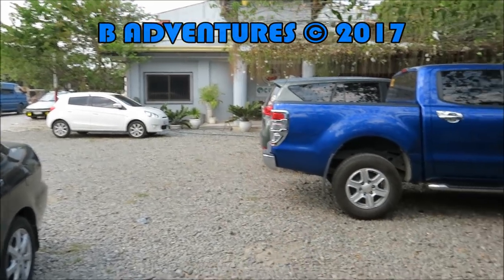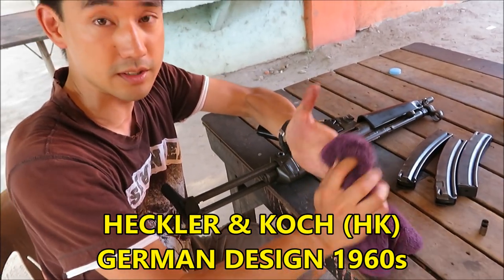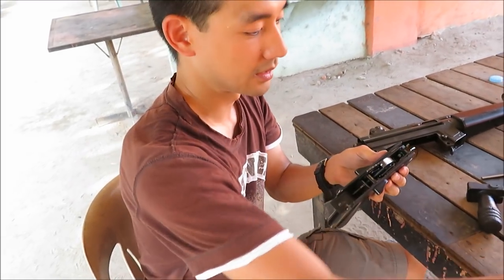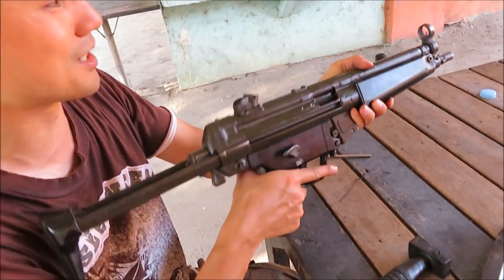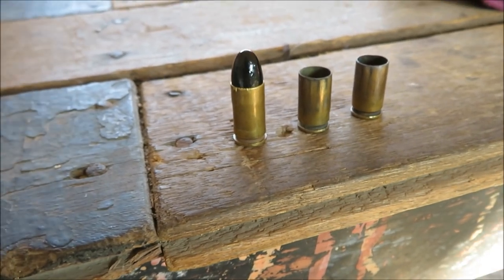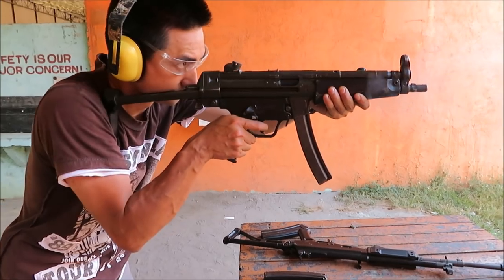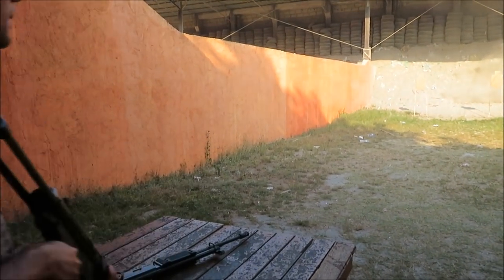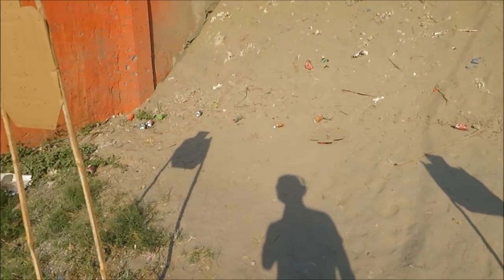HK MP5 9mm, Field Strip & Full Auto Philippines S4, Vlog 46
Field strip & shooting HK MP5 9mm submachine gun (SMG). Heckler & Koch German design from 1960s. Roller-delayed blowback. One of the most widely used sub guns in the world, adopted by 40 nations security forces. Mountain Clark Firing Range, Angeles City, Pampanga. Philippines Season 4, Travel Vlog 46.

B Adventures Australian Travel Vlogger. Exploring Philippines, Filipino culture, food, travel tips & tourist attractions.